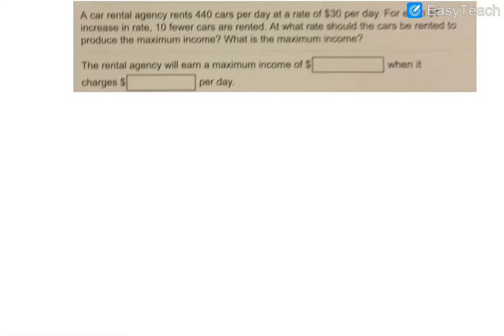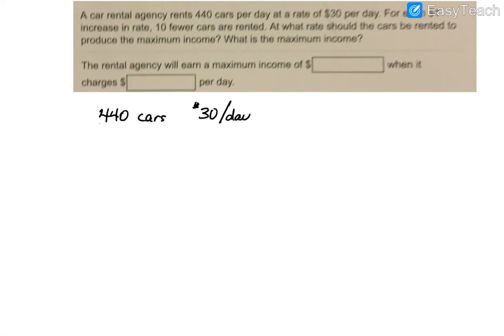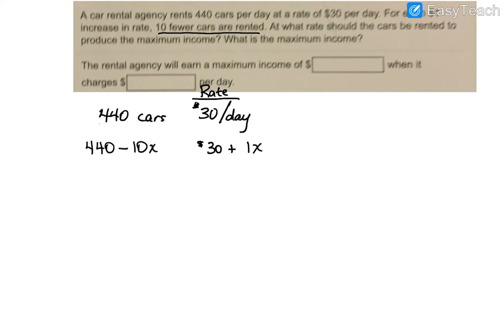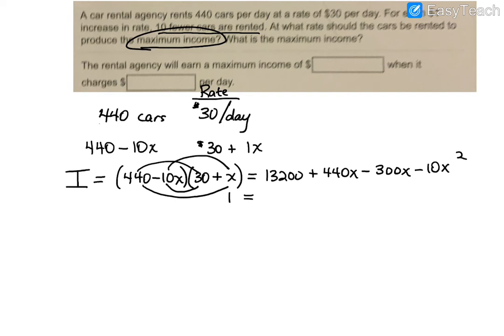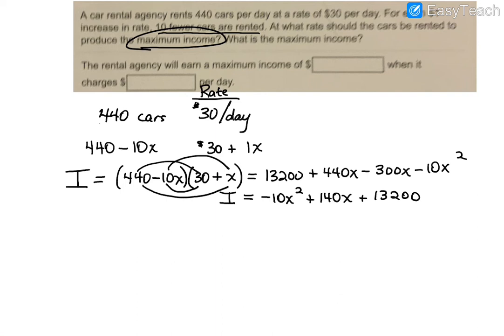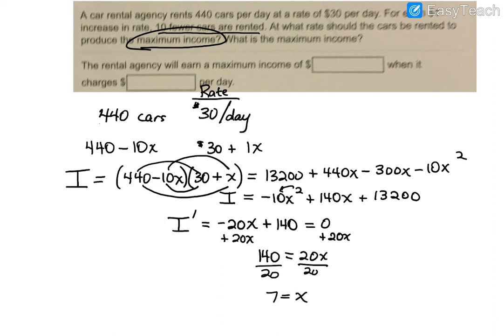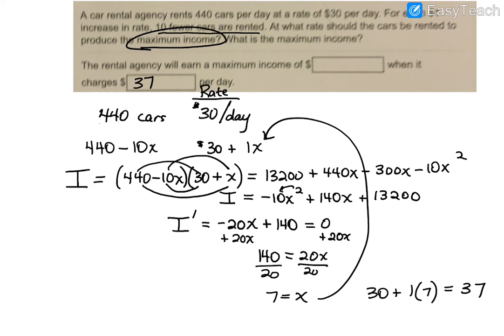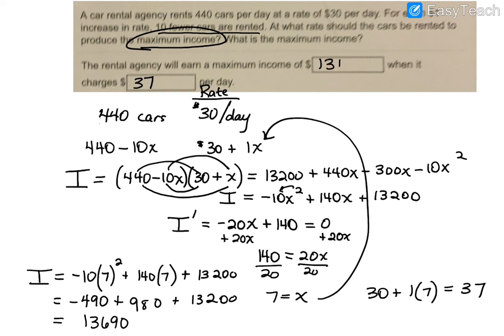Optimization Example 3